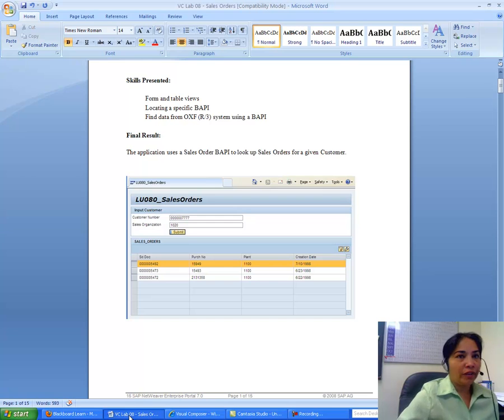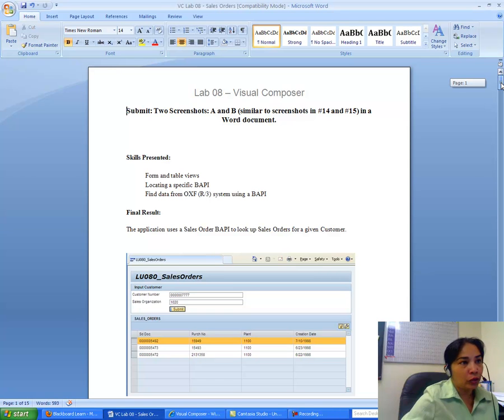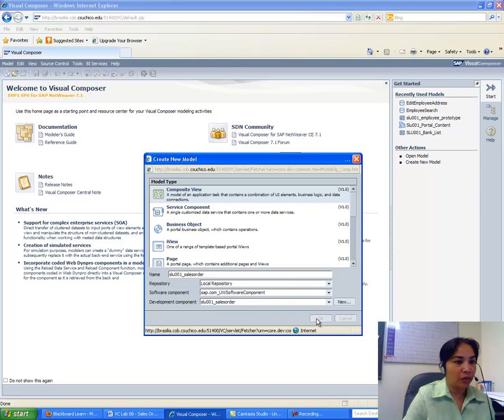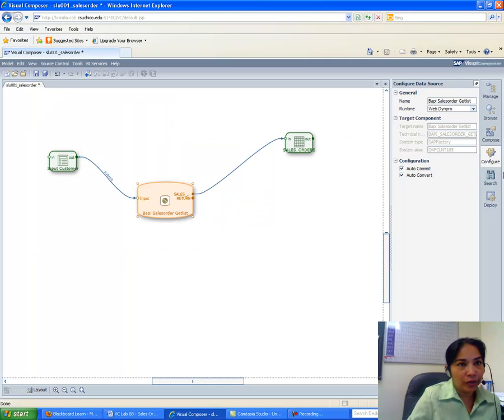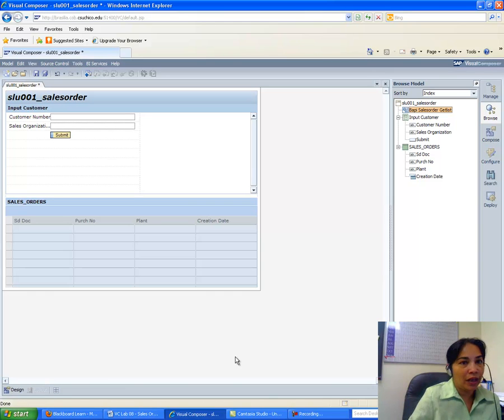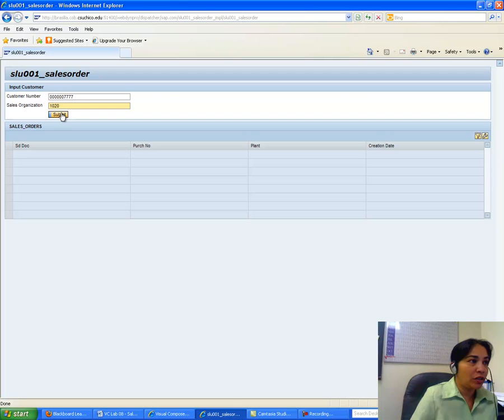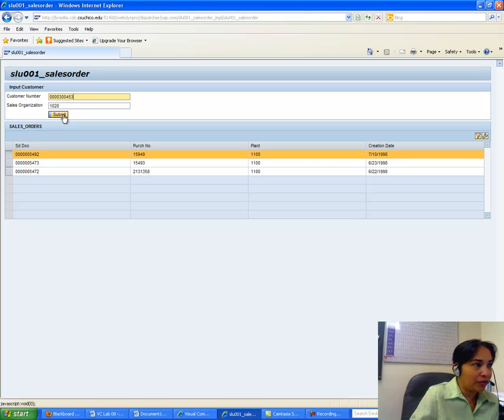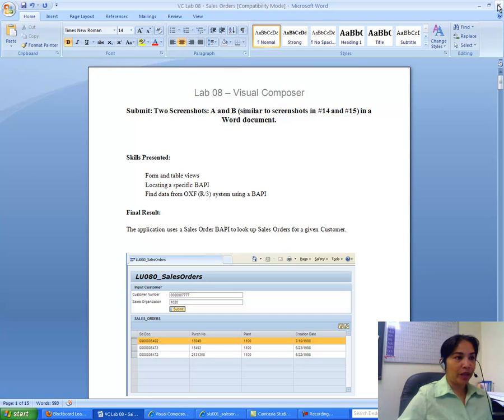SAP Visual Composer assignment 6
sales order BAPI